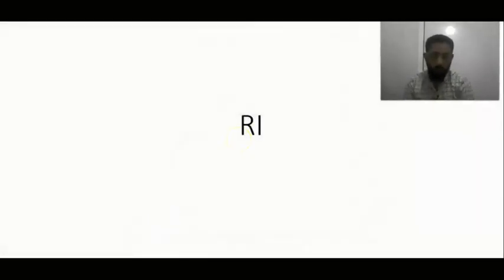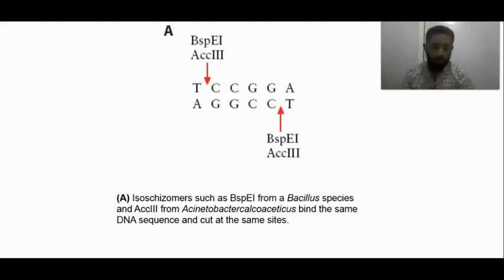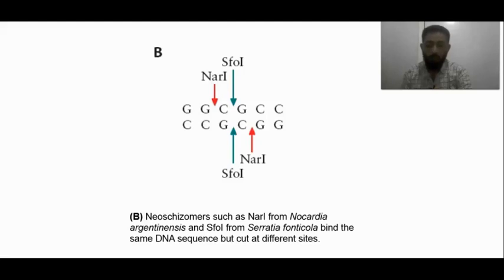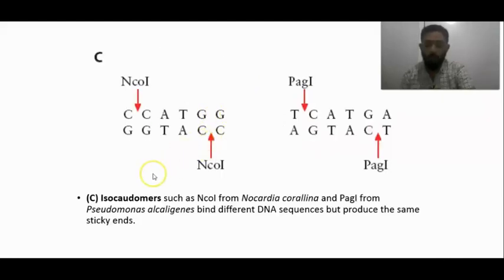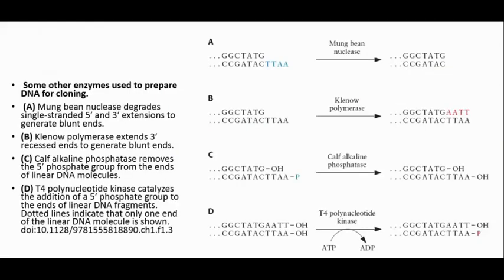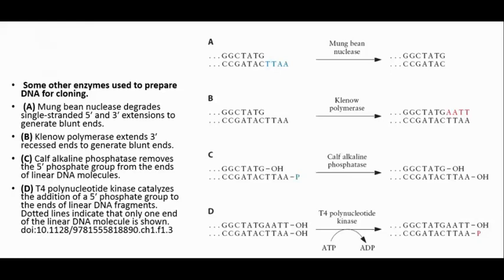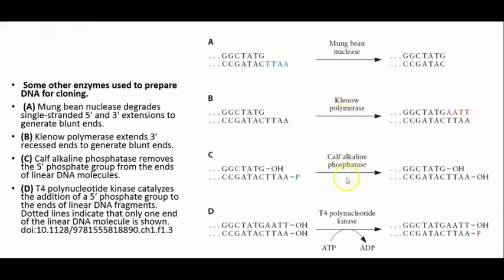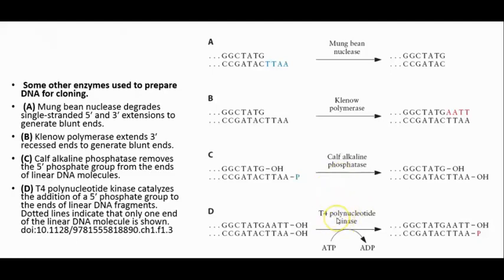enzymes used to prepare DNA for cloning.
The Molecular Diagnostic Laboratory is responsible for the development and performance of molecular diagnostic tests for nucleic acid targets found in a variety of settings in medicine.